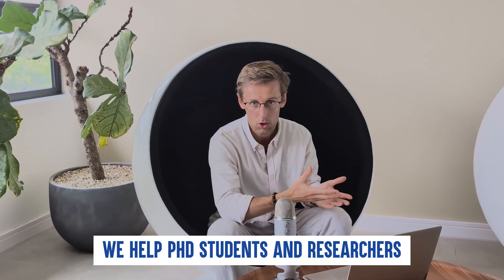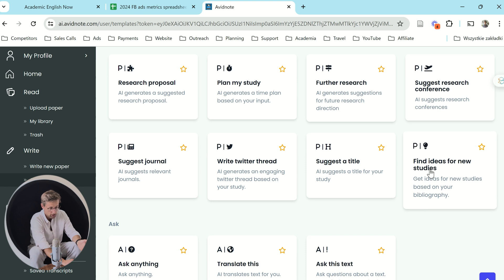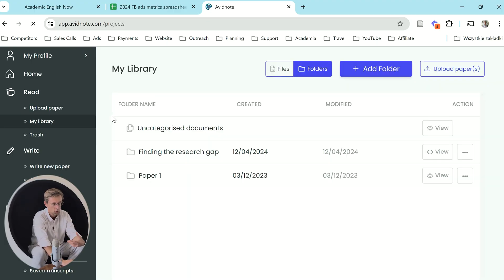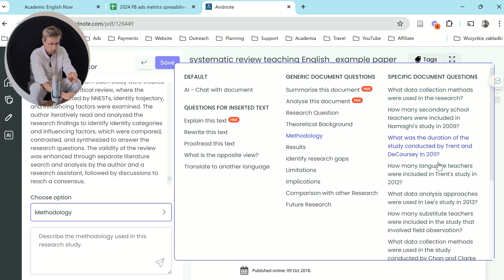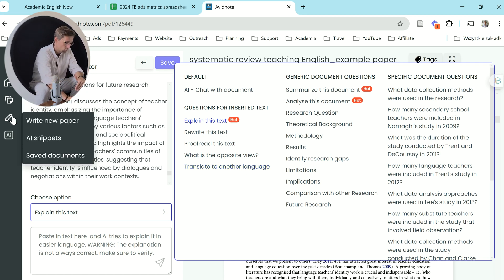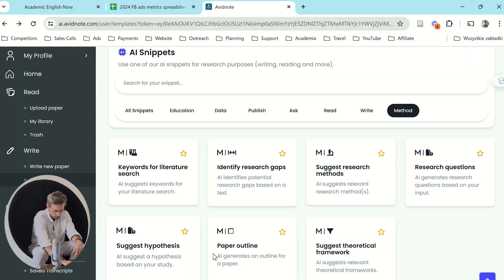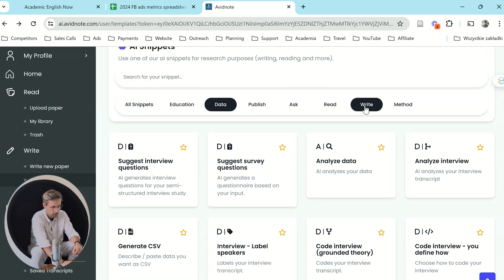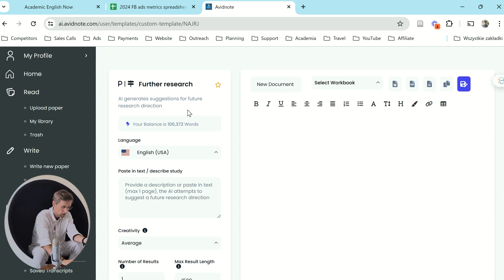The Ultimate AI Tool for Researchers: Simplify Your Entire Research Process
Timestamps:
00:00 - Introduction: The Challenge of Choosing AI Tools
00:22 - Introducing AvidNote: A Comprehensive AI Tool for Research
00:44 - Why AvidNote is the Best AI Tool for Researchers
01:11 - Overview of AvidNote's Features
02:07 - Finding Research Ideas and Identifying Gaps
04:01 - Uploading and Managing PDFs in AvidNote
05:44 - Asking Specific Questions and Analyzing Papers
07:01 - Designing Your Study with AvidNote
10:09 - Publishing Your Research and Next Steps
11:05 - Joining the Free Published Researcher Community